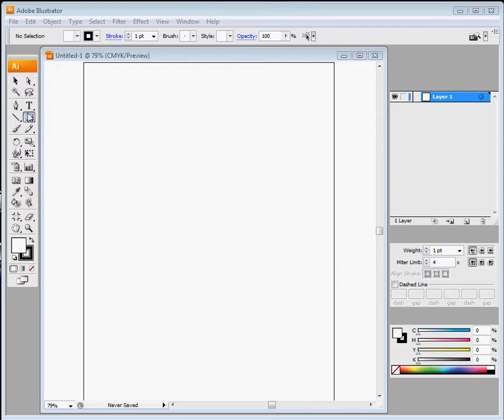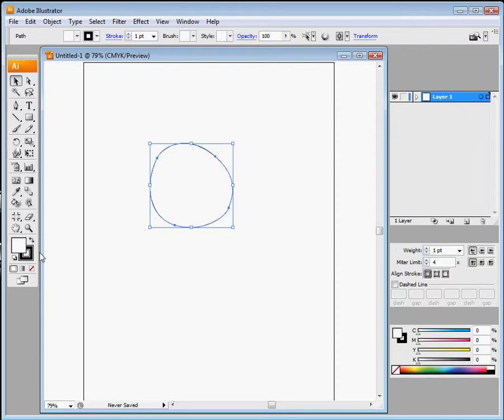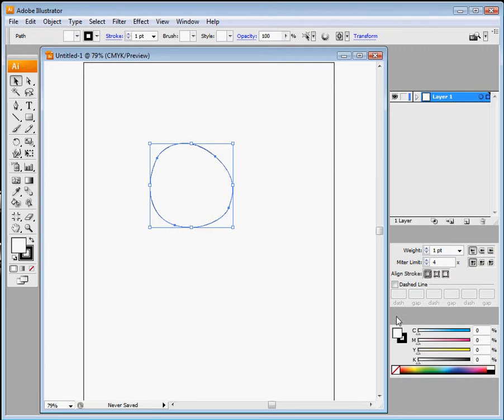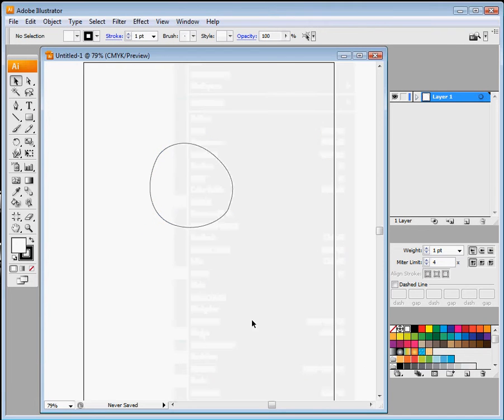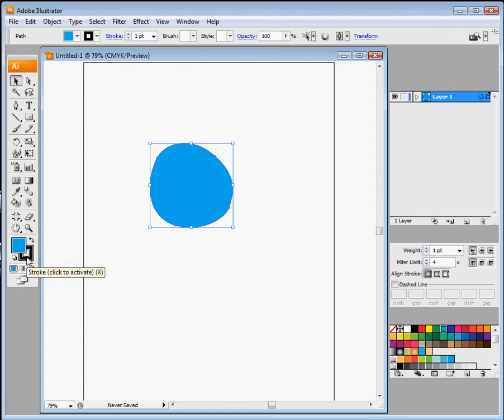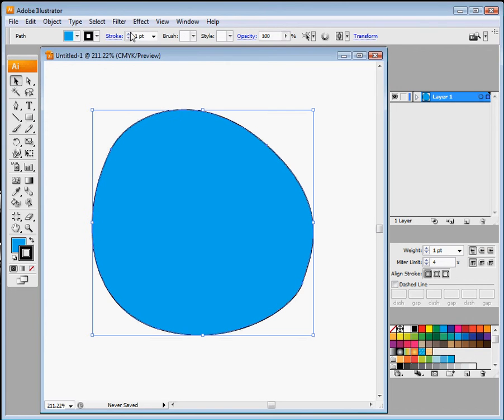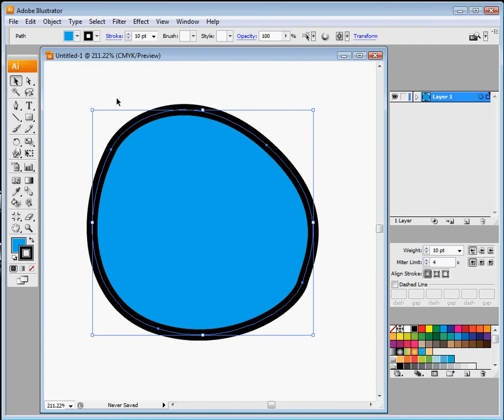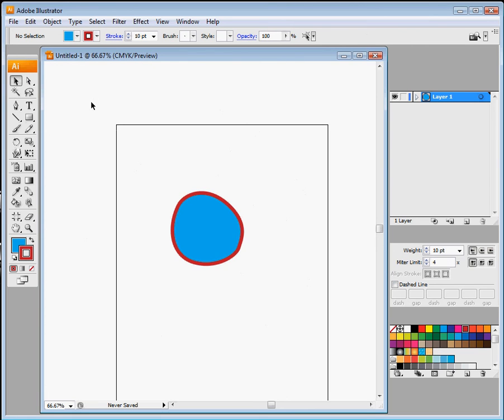Illustrator_2.avi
Illustrator Basics